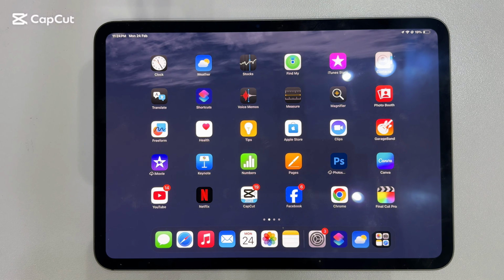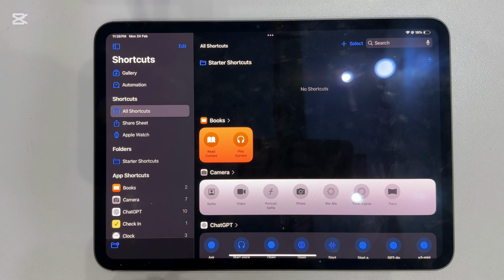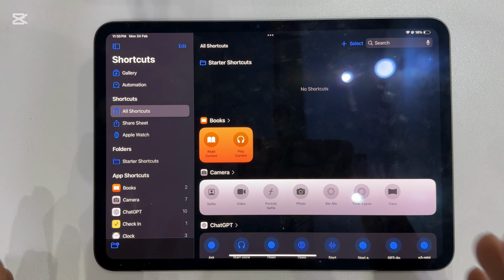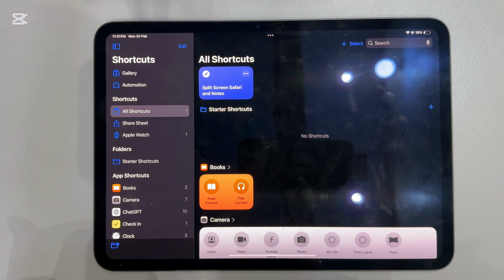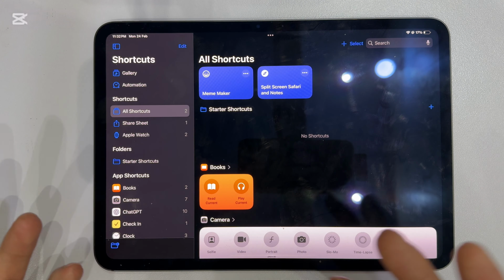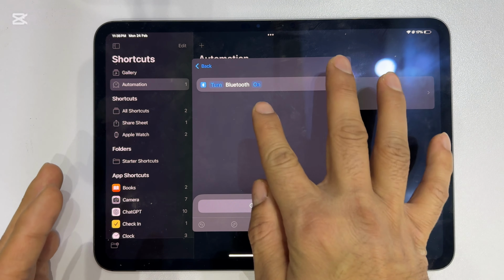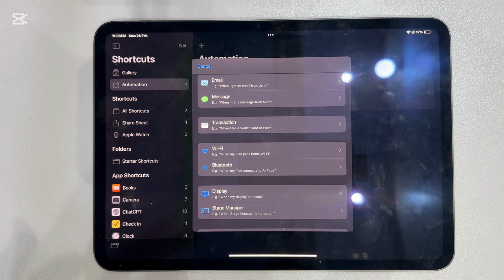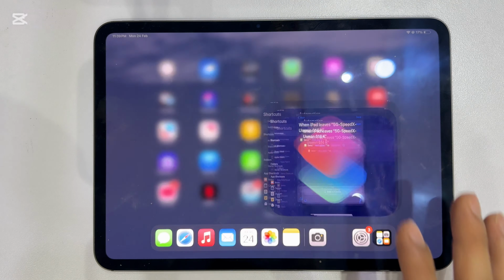iPads Shortcuts - “APP”